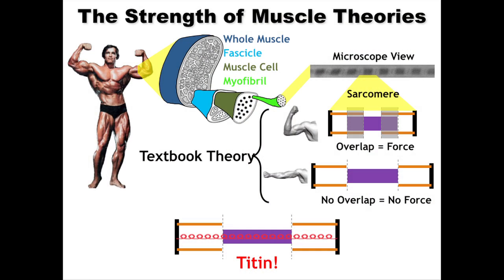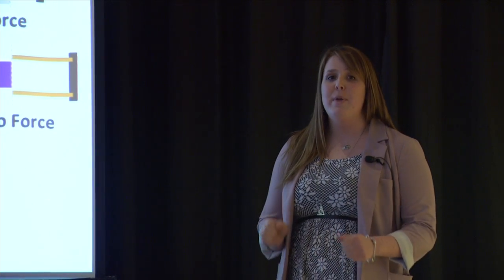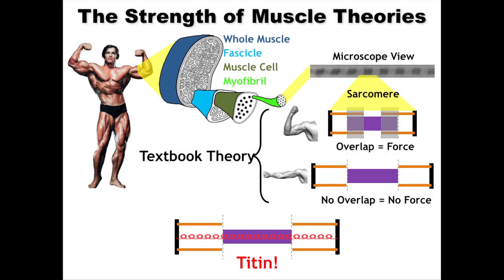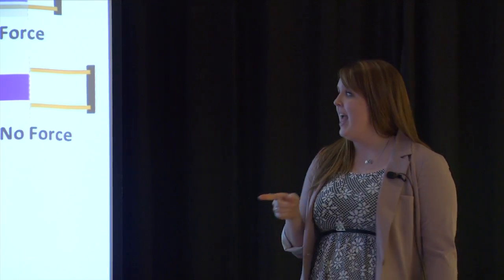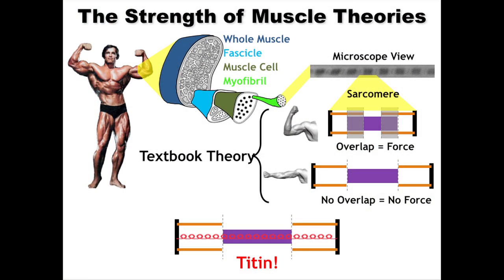University of Calgary Three Minute Thesis (3MT®) 2014 - Kaleena Johnston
2014 UCalgary3MT Finalist Kaleena Johnston from Kinesiology presented "The strength of muscle theories".